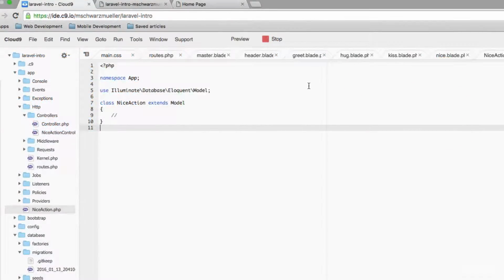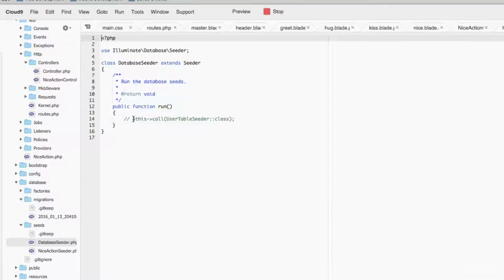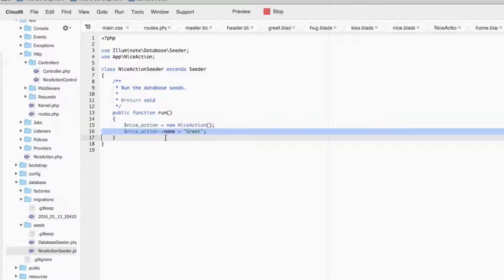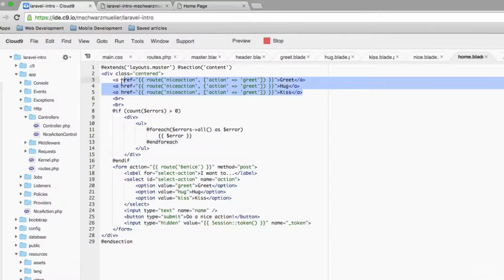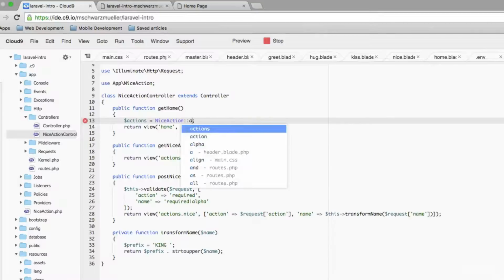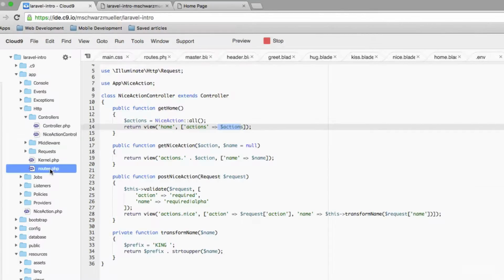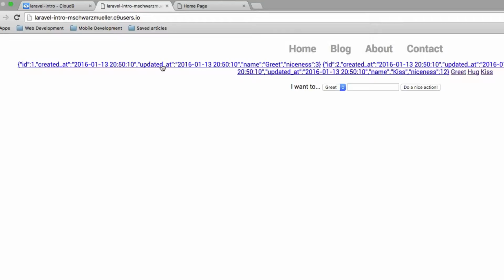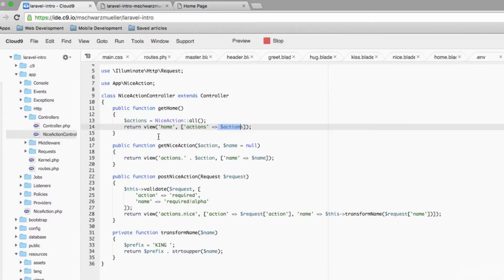004 Seeding Data